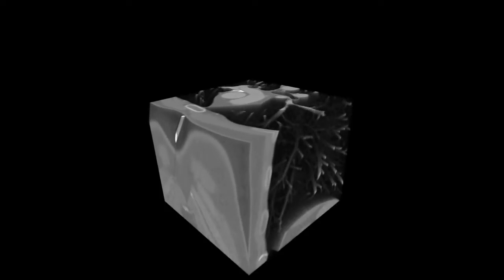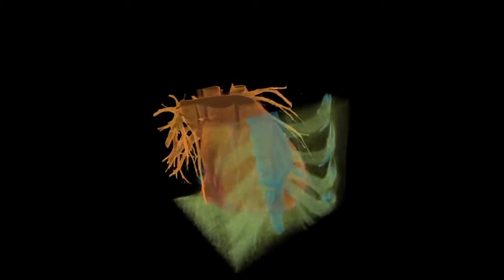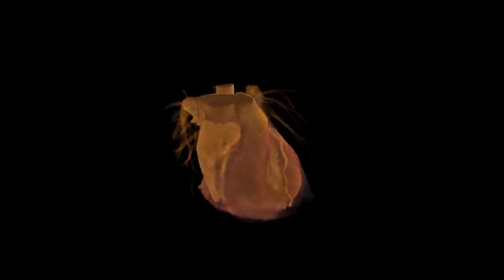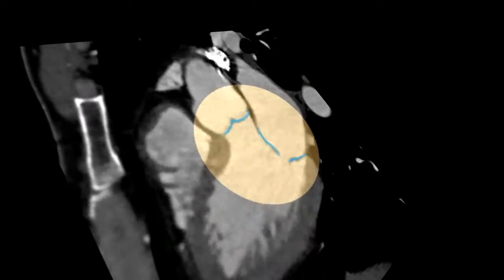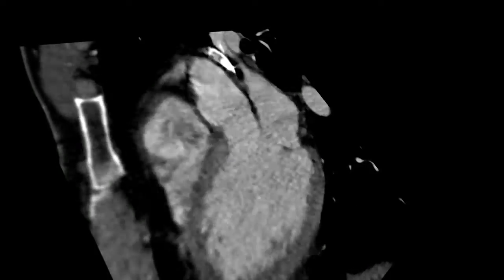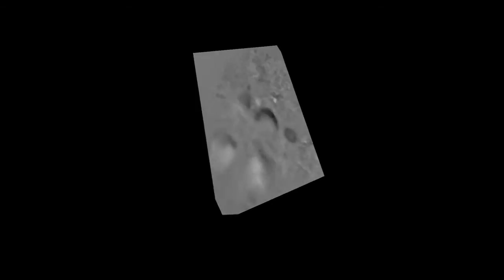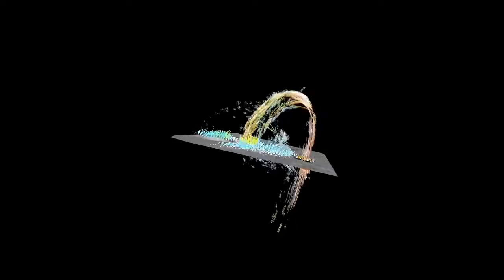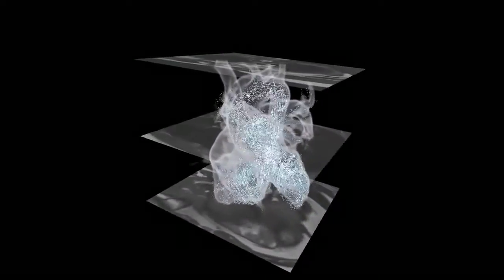Virtual Journey Through the Heart (Voice-Over)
Public since August 7, 2015

2D preview of 3D movie in the Deep Space

David Black, Anja Hennemuth, Bianka Hofmann, Alexander Köhn, Mathias Neugebauer, in cooperation with Andreas H. Mahnken, University Hospital Gießen and Marburg, Germany

On August 7, 2015 the brand new Deep Space in the Ars Electronica Center in Linz, Austria will reopen its gates. The Deep Space is a 16 x 9 meter large projection canvas and has been upgraded with high-end 8K Stereo Shutter technology. Fraunhofer MEVIS has contributed a movie to the new programm 'Universum Mensch'.

Description:
CT image layers build up a three-dimensional block. The bright pixels represent dense structures that have absorbed many X-rays and therefore appear white in the CT images. Colored medical image data visualizes anatomical structures. A rhythmically beating human heart can be seen. The sternum, ribs, and diaphragm underneath the heart are colored turquoise. The right heart muscle pumps the blood gathered from the body through the blood vessels into the lungs. The left heart muscle draws the oxygen-enriched blood from the lungs and pumps it into the entire body. The sinoatrial node determines the heart beat’s rhythm. It starts the electrical stimulation of the healthy person’s heart muscle cells. This stimulation spreads downward.

0:58
Now back to the two-dimensional view of a CT layer, which doctors use to determine whether the heart valves, depicted in blue, function properly. The distinctively pumping left heart muscle distributes the oxygen-enriched blood from the lungs into the entire body. The heart valves absorb less radiation energy and therefore appear dark in the CT image. Muscles and tissues receive, in contrast, more radiation and appear in different shades of gray.

An elevation map emerges based on the pixels’ gray values. The brighter the area, the higher the hill, the more radiation a pixel has received.

1:42
Instead of using (showing) the intensity of the radiation in CT images, brightness can encode the blood flow velocity in MR images. Scientists have found a way to graphically present complex information about motion gained from MR pixels. Blood flows the fastest in the orange areas. Similar to ink spreading in water, virtual particles visualize the direction of the blood flow. Their movement reconstructs the blood flow in the patient’s heart step by step. The heart muscle can be clearly seen in anatomical MR images.

In the future, these new imaging methods could help doctors determine how the blood flow changes due to heart diseases, without using a catheter. They help calculate how the blood pressure and shear forces on the wall of the blood vessels have changed for patients with heart valve problems. In the future, mathematical simulations will help estimate the benefits provided by a new heart valve.

The three-minute sequence is based exclusively on real medical data gathered by the Institute’s MRI scanner. The CT data were provided by the University Clinic in Marburg. Fraunhofer scientists created the movie using “MeVisLab”, a software package for developing medical image processing assistance systems for physicians. Experts and industrial partners around the world currently use MeVisLab.